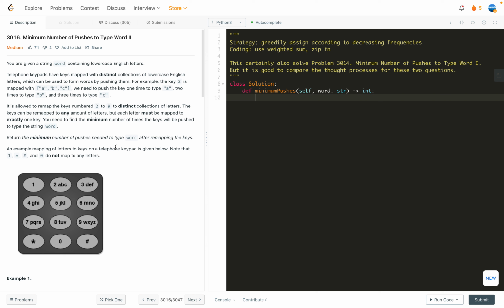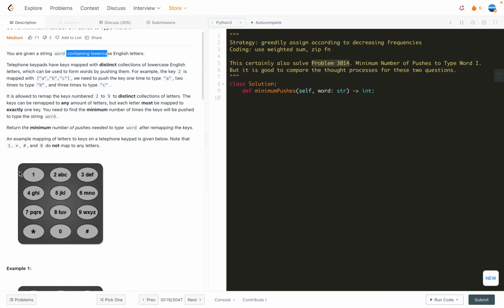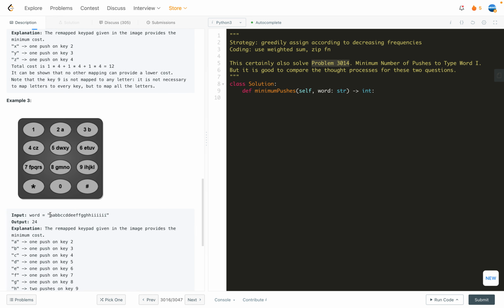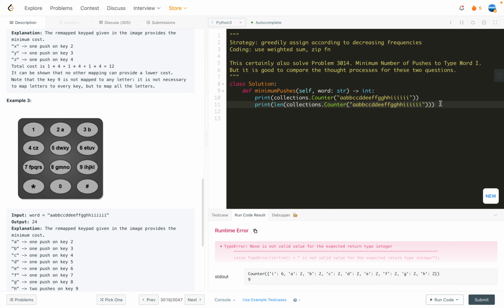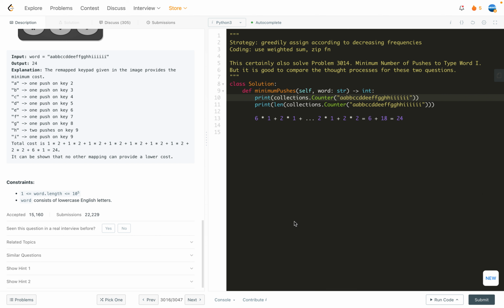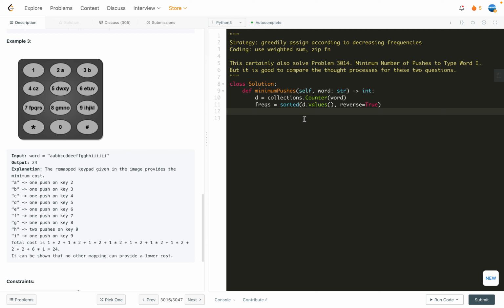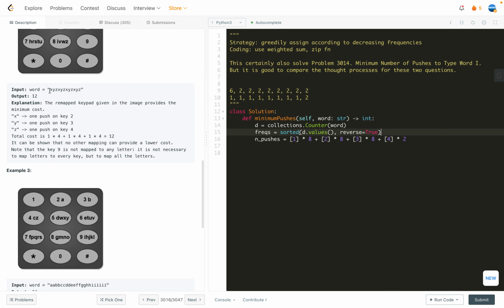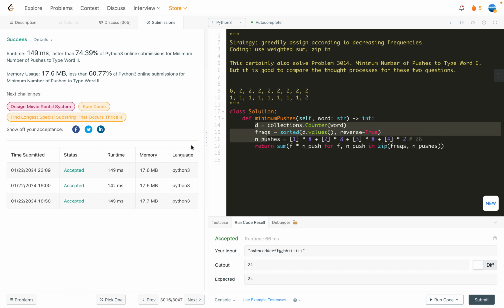leetcode 3016 Minimum Number of Pushes to Type Word II assign w r t decreasing frequencies